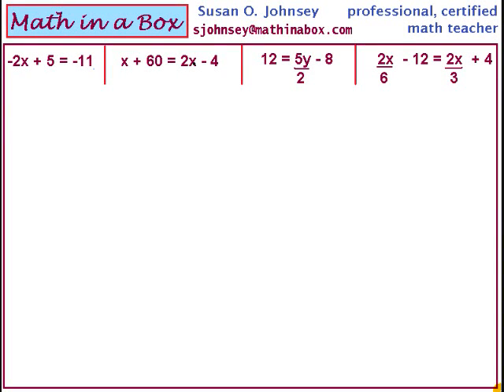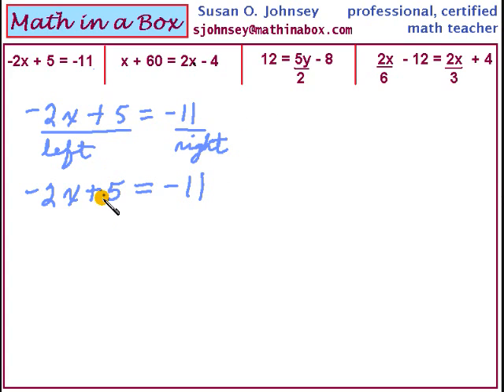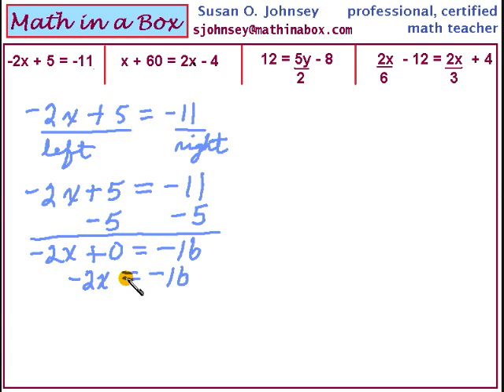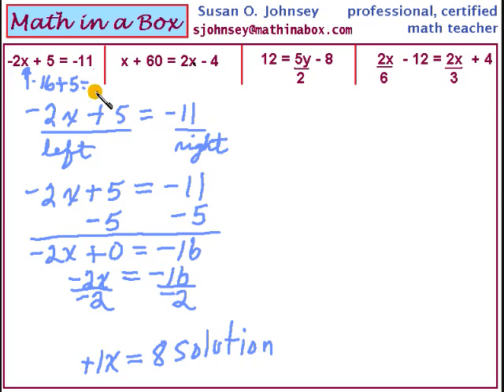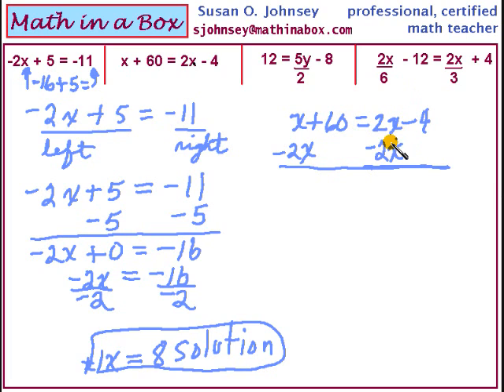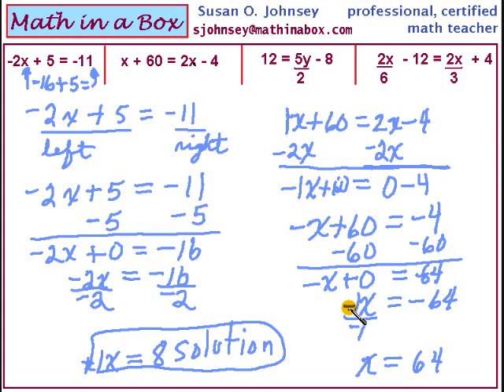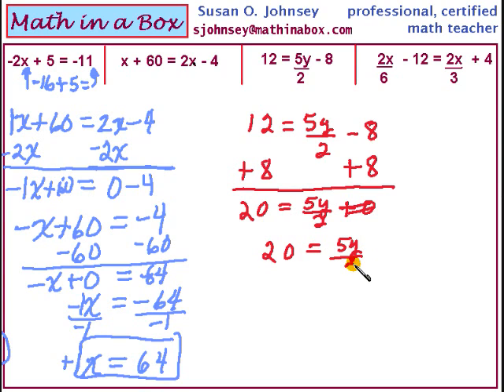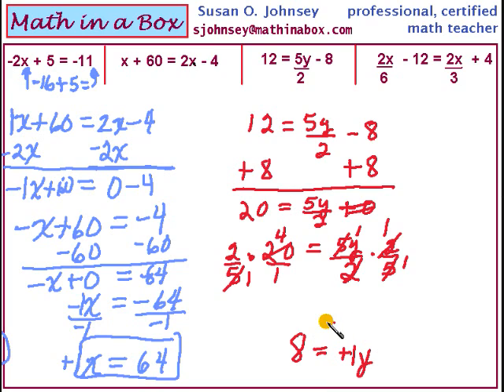Solving Linear Equations x + 60 = 2x - 4 and more.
Solving linear equations of one variable.x+60 = 2x - 4 and more.  Susan Johnsey of Math in a Box.  Very reasonable rates. Algebra, Geometry, Trig, Precalculus and Calculus. ( some DE too)